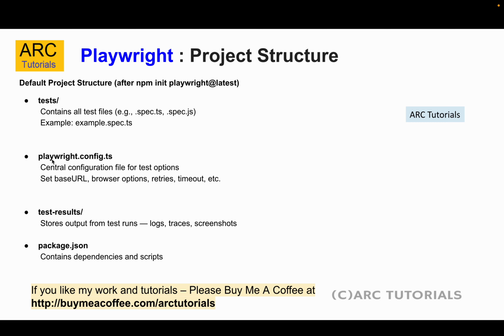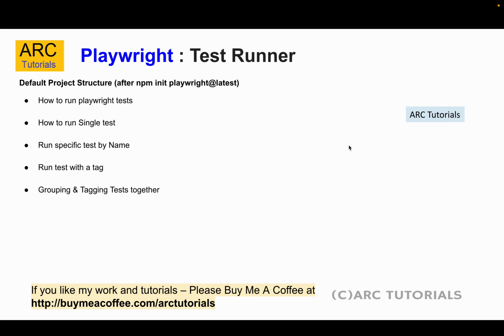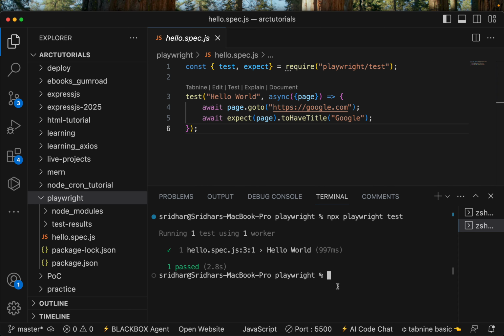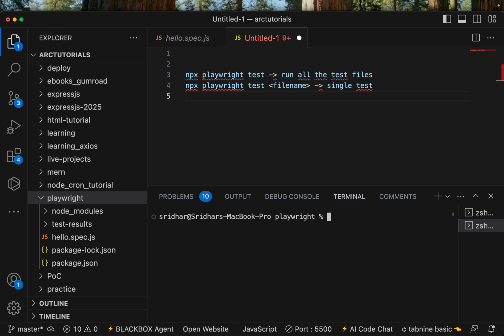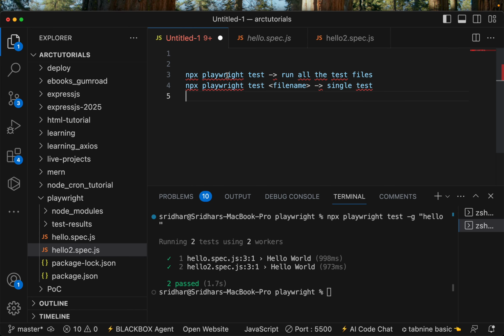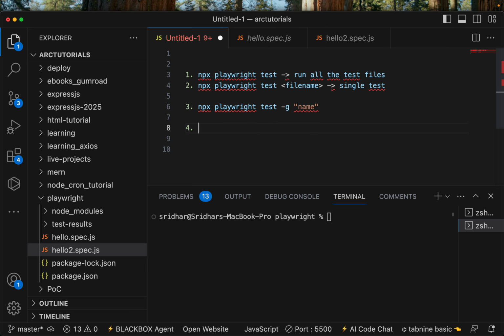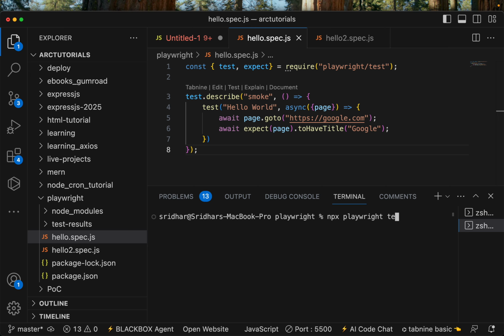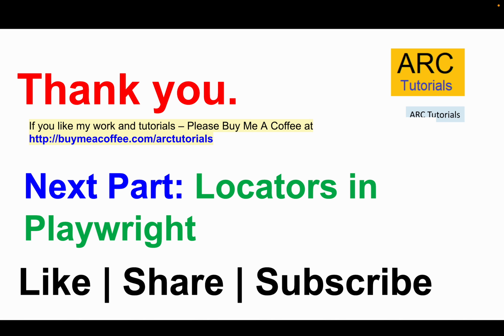Playwright Tutorial for Beginners | Project Folder Structure + Run Tests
Unlock the beginner-friendly guide to Playwright where you will learn how the project folder structure works and how to run tests in multiple ways for real-world automation projects.

In this step-by-step Playwright tutorial, I walk you through:
• How a Playwright project is organized
• What each folder and config file means
• How to run tests using the CLI, VS Code, UI Mode, headed/headless, and more
• Best practices for structuring your test automation framework
• Beginner mistakes you should avoid

Whether you are new to Playwright, preparing for a QA automation job, or building your own testing framework, this video gives you a solid foundation.